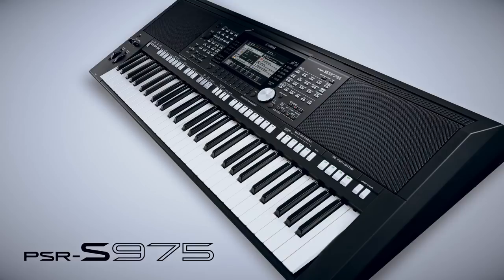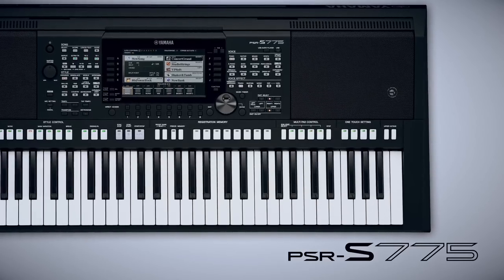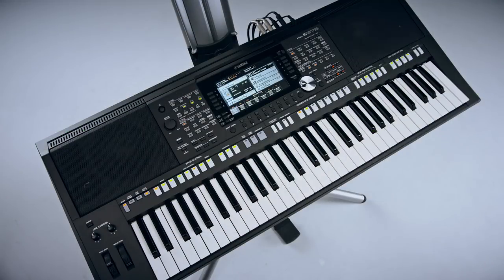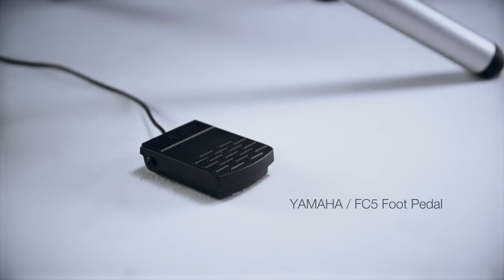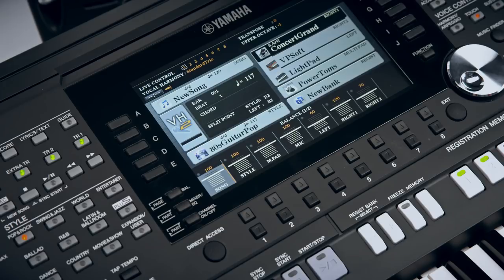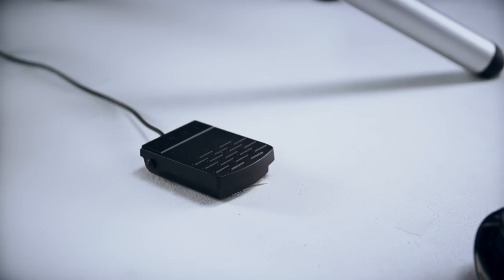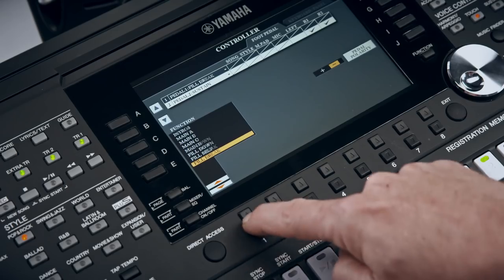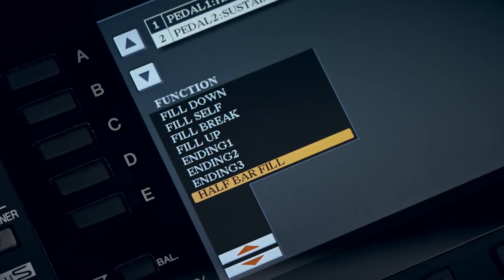PSR-S975 / 775 Half bar fill-in function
Newly implemented Half bar fill-in, Mono legato function expand the variation of your performance.